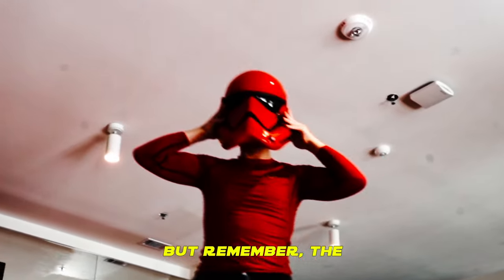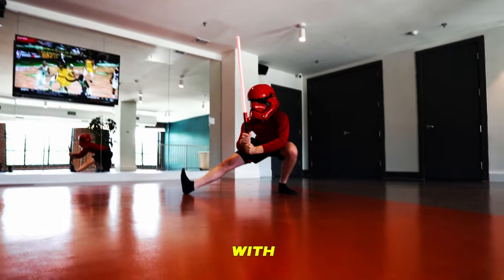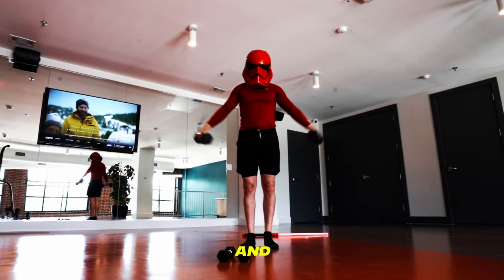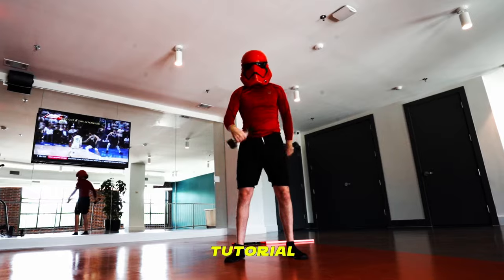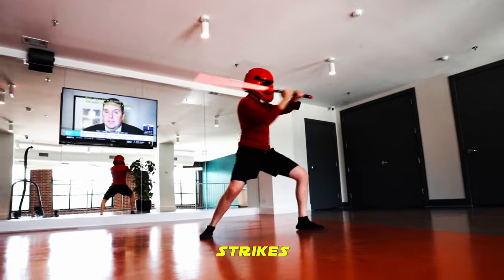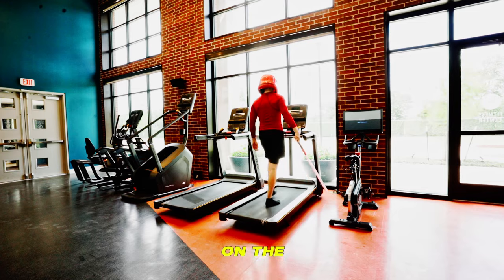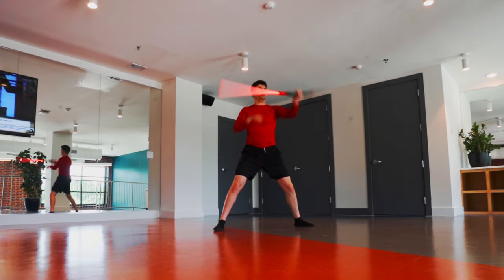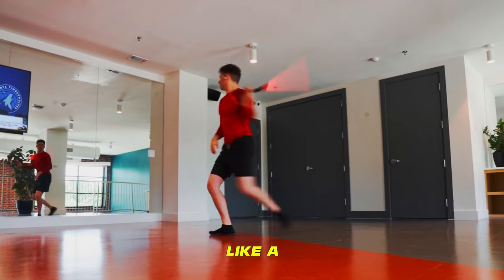Sith Trooper Goes to The Gym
Follow along with my daily training routine for Lightsaber duels